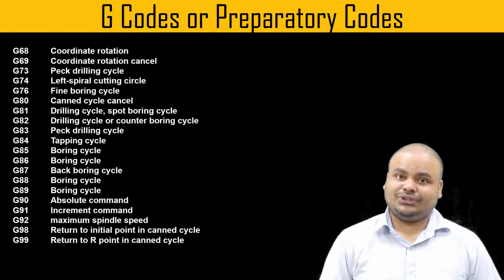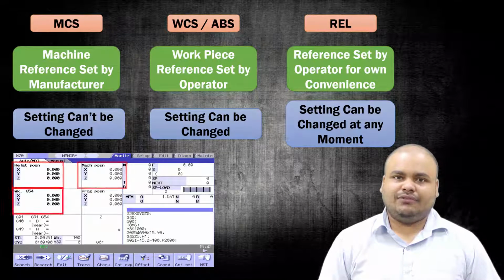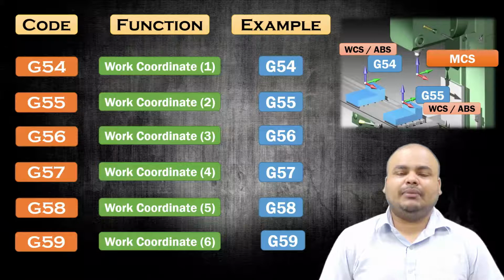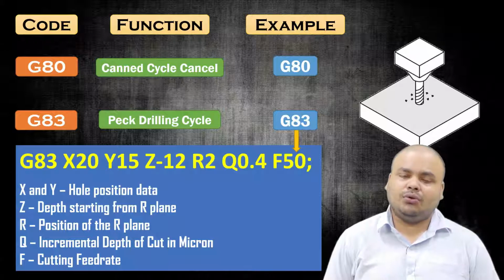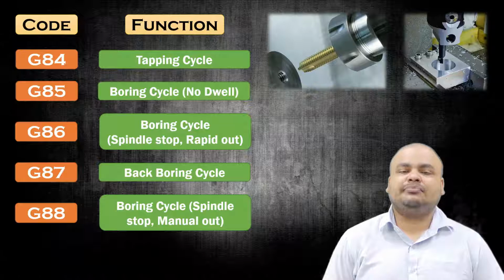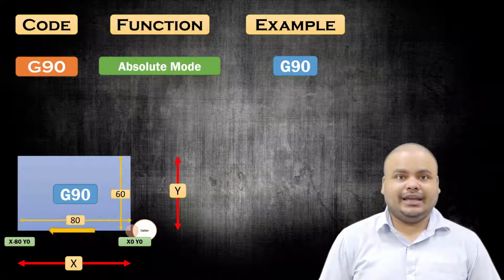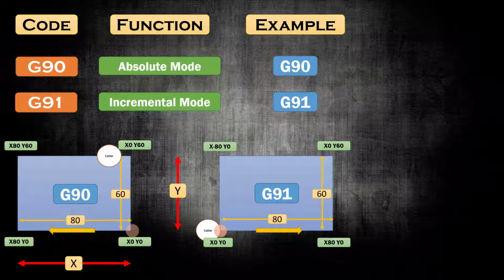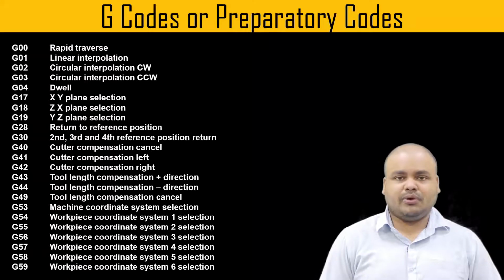G Codes for CNC Milling Machine 2